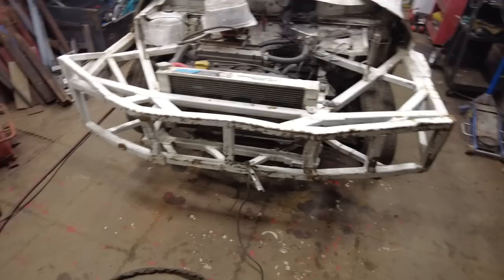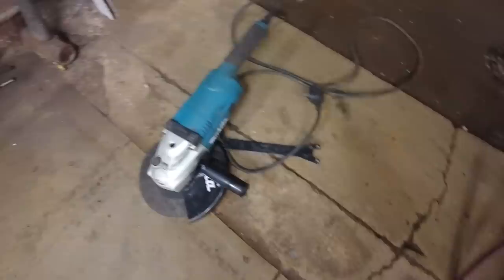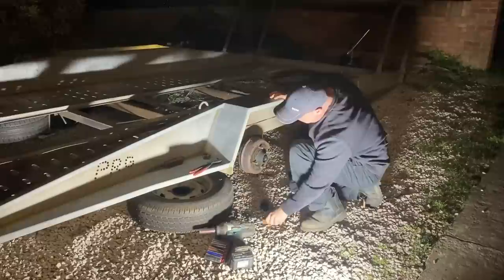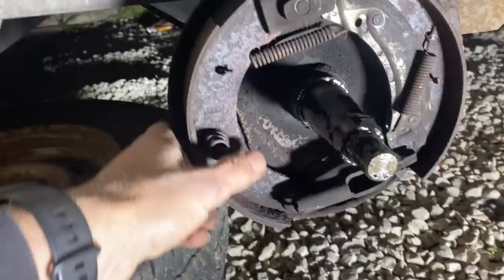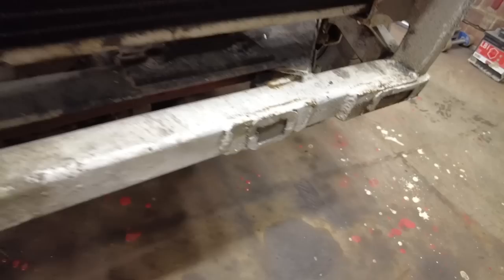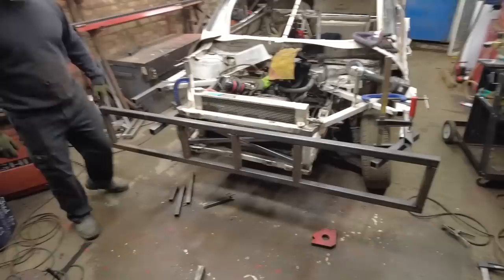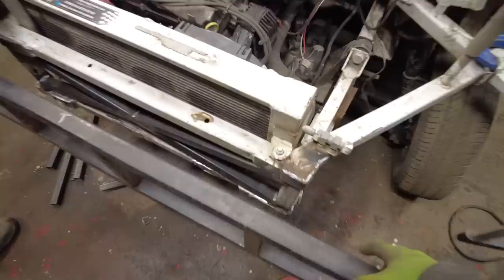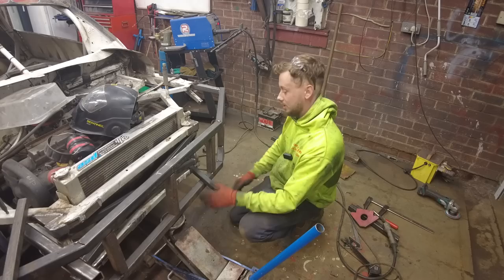1300cc Stockcar Vauxhall Adam Freshen up | Tebbz Weekly ep5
3 days out in the garage this week trying to get the Wadam looking tidy whilst trying to get our 2nd trailer back on the road.

Vlogging Camera
GoPro Onboard Footage
GoPro Case
GoPro Mount